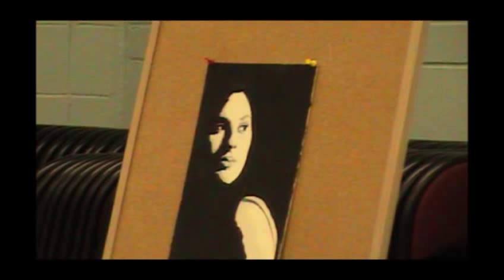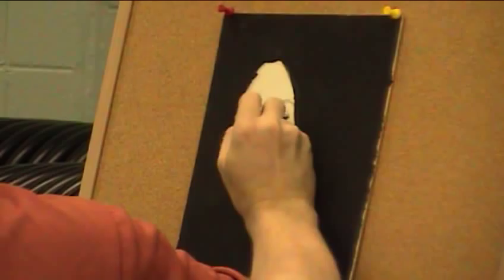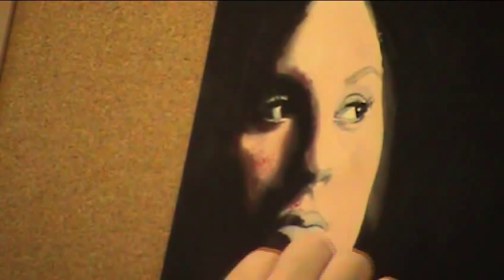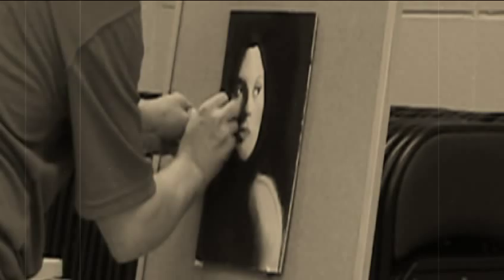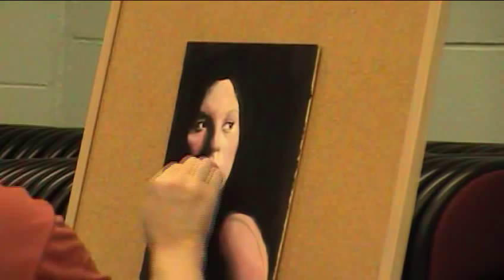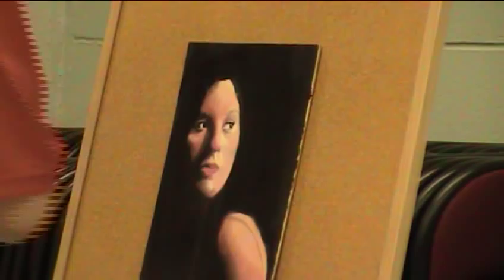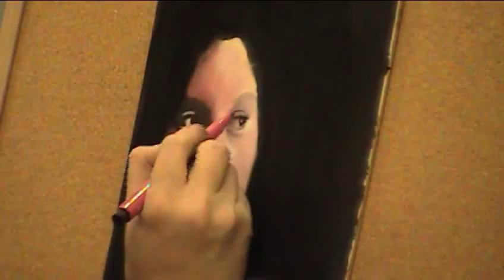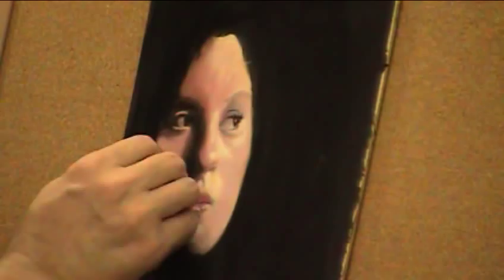A Portrait Painted in Pastel of a Young Woman Demonstration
A demonstration done in pastel. This is a portrait of a young woman using an underpainting to establish the patterns of light and dark. In this metheod you will see the importance of structure and value for a successful pastel portrait in color.